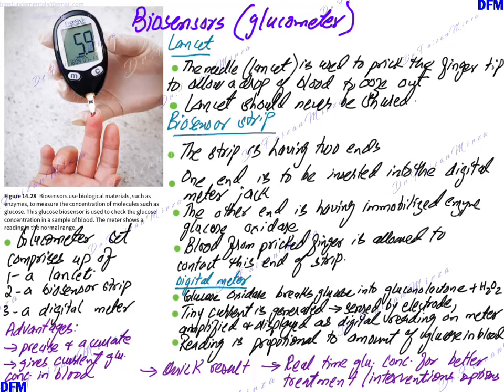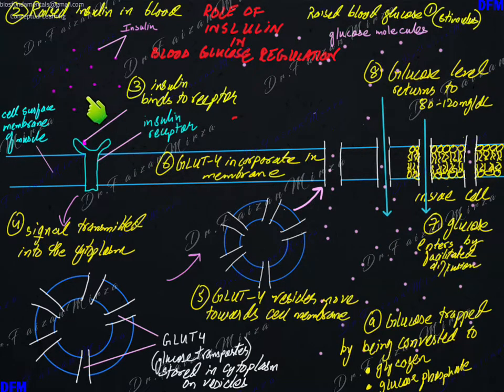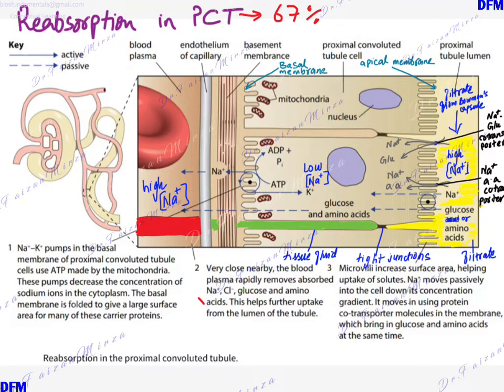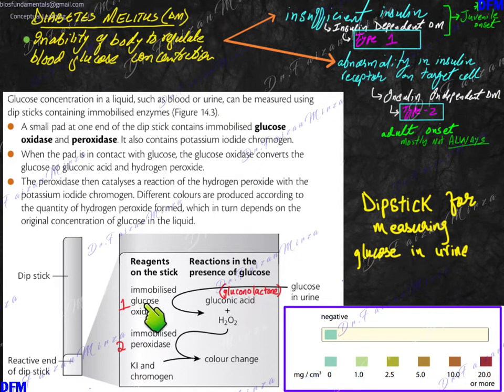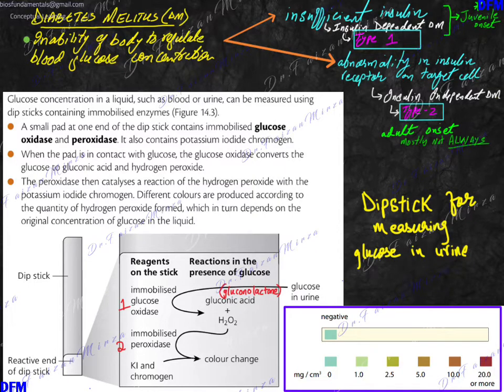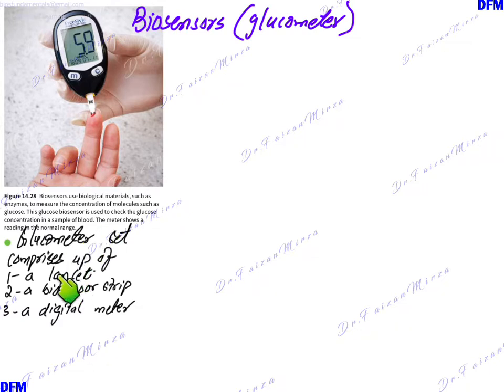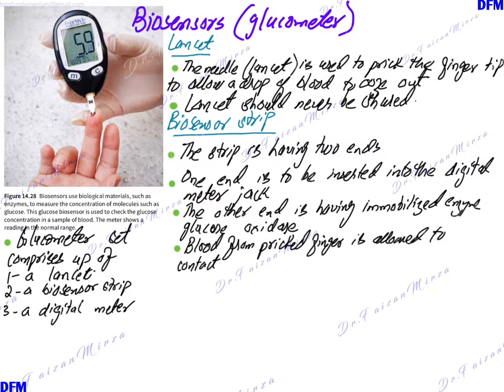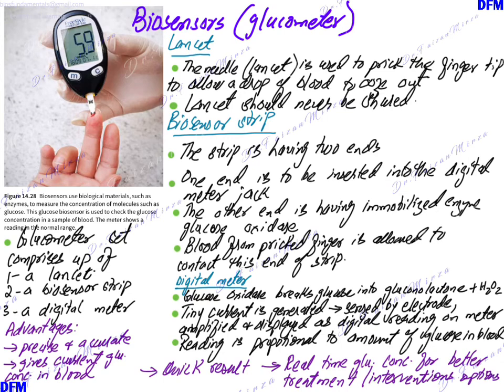Homeostasis part 8